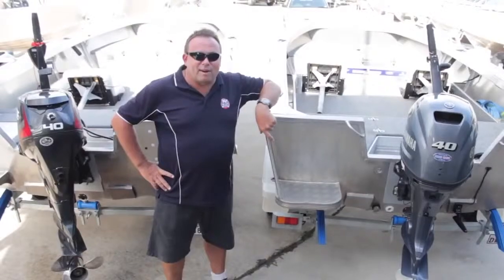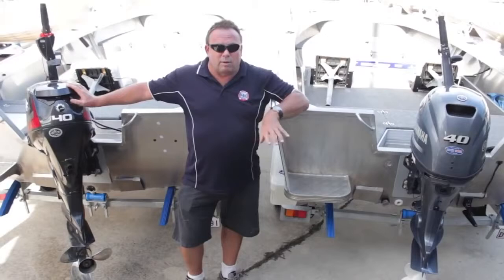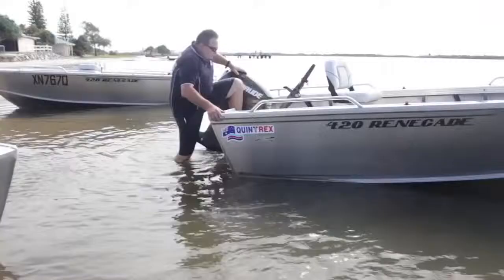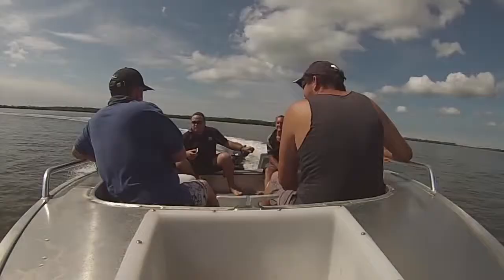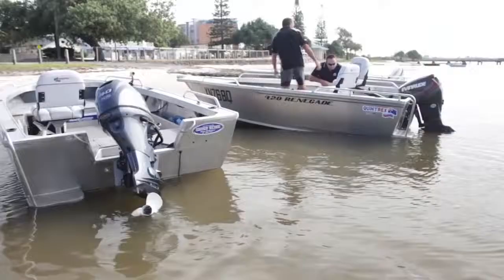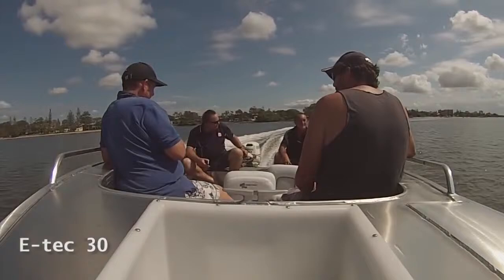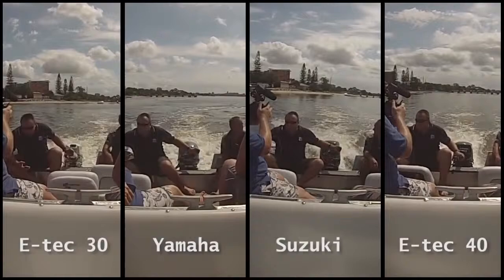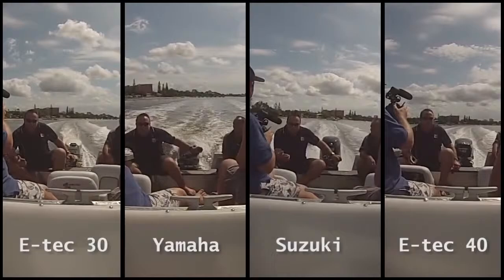E-tech 30 & 40 vs. Yamaha & Suzuki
This video was made by Darryn Kelly at Caloundra Marine in Queensland, Australia